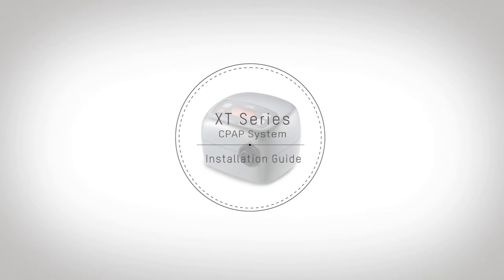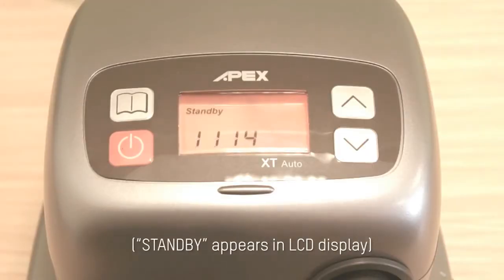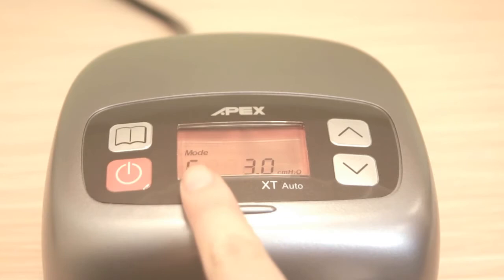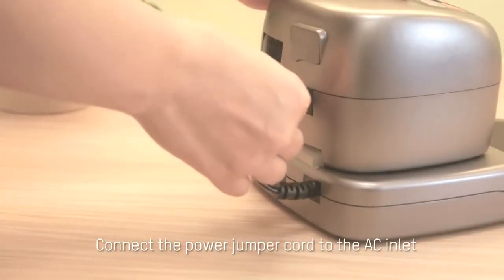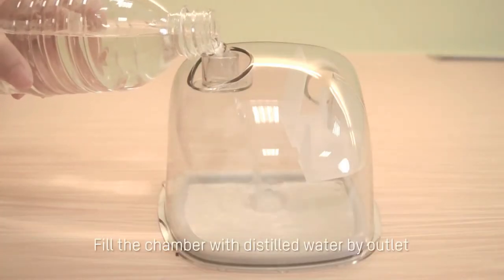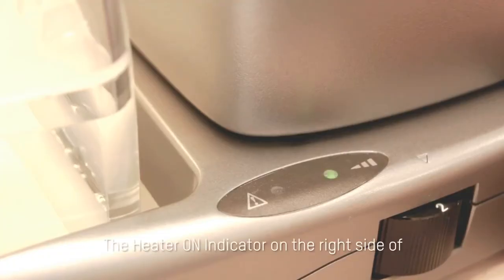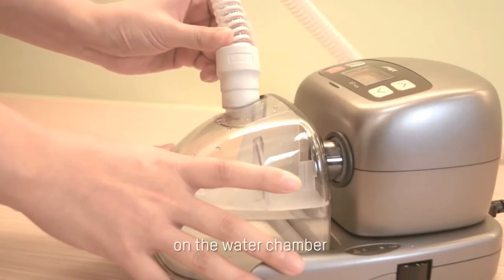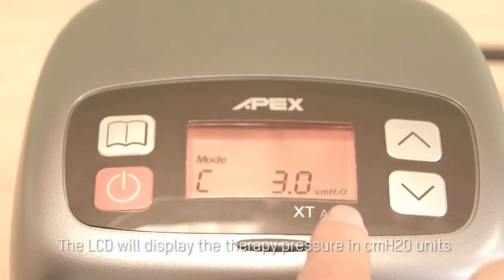XT Auto CPAP | Apex Wellell | Accessible Madrid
Toda la información y precio de este producto en el

La serie de Apex XT Auto APAP proporciona rendimiento y valor en tamaño pequeño. Este dispositivo cuenta con una pantalla LCD iluminada con menú, fuente de alimentación universal, salida de presión estable y funcionamiento ultra silencioso. El tamaño compacto con estas características fáciles de usar hace que la serie XT CPAP sea la mejor opción para pacientes con AOS.

Presión positiva continua en las vías respiratorias - XT Auto APAP
+ El diseño ligero y del tamaño de la palma de la mano es ideal para viajar
+ Algoritmo clínicamente aprobado que mejora el nivel de comodidad.
+ Fácil de recuperar los datos de sueño del paciente con la plataforma Easy Compliance
+ Humidificador térmico opcional para proporcionar aire humidificador para aumentar aún más la comodidad

Características - XT Auto APAP:
+ Fuente de alimentación incorporada: o necesita una fuente de alimentación externa adicional que sea perfecta para viajar
+ Interfaz fácil de usar: la pantalla LCD retroiluminada es clara de leer y la interfaz de usuario intuitiva es fácil de usar
+ Tarjeta SD: la tarjeta SD proporciona una forma sencilla de registrar los datos del paciente
+ Fácil de mantener: solo necesita un cable USB para actualizar el sistema (XT Prime y Auto)
+ Humidificador térmico integrado: el humidificador térmico XT está integrado con el sistema CPAP de la serie XT. Tiene 6 niveles de calentamiento para proporcionar la humidificación más óptima según las necesidades personales.
+ Gran capacidad de depósito asegura una humidificación suficiente para dormir 8 horas
+ Diseño de protección contra sobrecalentamiento Cuando la cámara de agua se retira de la placa del calentador, el calentador se apagará automáticamente

El algoritmo de variación de presión de PVA:
El Algoritmo de variación de presión de PVA es una tecnología diseñada para proporcionar alivio a los pacientes que experimentan molestias por presión de CPAP al reducir la presión al comienzo de la espiración y volver a la presión prescrita al comienzo de la inspiración.  La tecnología PVA está disponible en los modos CPAP y APAP.

Algoritmo de ajuste automático:
El dispositivo APT XT Auto APAP, clínicamente aprobado, emplea un algoritmo patentado y preciso para optimizar el tratamiento ajustando la presión de aire al nivel más bajo y más cómodo, mientras mantiene una terapia efectiva y apropiada. Los ensayos clínicos han demostrado cómo XAP Auto APAP de APEX puede reducir el AHI por debajo de 5.0 y mantener el nivel de SpO2 por encima del 95%, al tiempo que permite que los pacientes descansen cómodamente durante toda la noche.

Fácil acceso a datos de sueño:
+ Informe de tiempo de cumplimiento, con 90 días de datos limitados
+ Informe de tendencias a largo plazo, con datos limitados de 300 días que se muestran en el gráfico de presión
+ El médico puede ajustar la prescripción del paciente fácilmente a través de Easy Compliance
+ Una vez que la tarjeta SD está instalada en la máquina, la configuración se aplicará automáticamente
+ Produce informes completos e información cartográfica para médicos y proveedores de atención domiciliaria.

Ficha técnica:
Modo de funcionamiento: Automático
Rango de presión: 4 - 20 cmH2O (ajustable con incrementos de 0,5 cmH2O)
Tiempo de rampa: 0-45 min (ajustable con incrementos de 5 min)
Presión inicial de rampa: 3 - 19 cmH2O (ajustable con incrementos de 0,5 cmH2O)
Presión Máxima: 5 – 20 cmH2O (ajustable con incrementos de 0,5 cmH2O)
Presión Mínima: 4 - 19 cmH2O (ajustable con incrementos de 0,5 cmH2O)
Compensación de altitud: Altitudes de 0 a 8000ft (el límite serán 5000 ft si se configura la presión a 18,5-20 cm H2O)
Compensación de fugas: Automático
Estabilidad de presión: + / 0,5 cm H2O
Contador de cumplimiento horario: Si
Voltaje: AC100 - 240V, 50/60 Hz, 0,5 - 0,3 A
Rango de temperatura para el funcionamiento: 5ºC a 35ºC / 41ºF a 95ºF
Rango de humedad para el funcionamiento: 15% - 95% RH sin condensación
Rango de temperatura para el almacenamiento: -15ºC a 50ºC / 5ºF a 122ºF
Rango de humedad para el almacenamiento: 10% - 90% RH sin condensación
Dimensiones: 145x130x100mm
Peso: 800gr

* Datos proporcionados por el fabricante.
Garantía: 2 años en el producto.
IVA 21% y transporte incluido
Envío gratis en la Península (consultar precio para envíos a las islas o al extranjero).

Si desea obtener más información, le invitamos a conocer ACCESSIBLE MADRID en nuestra web